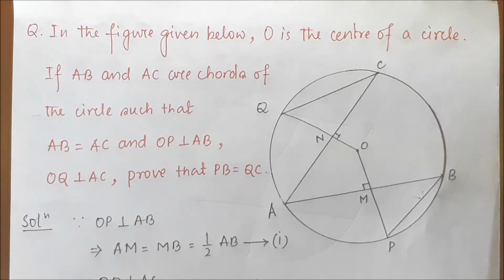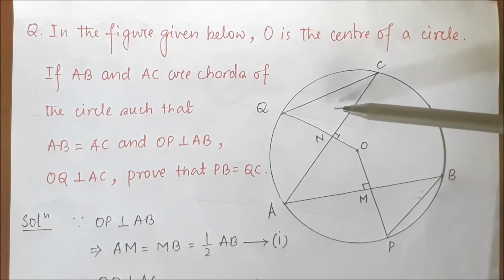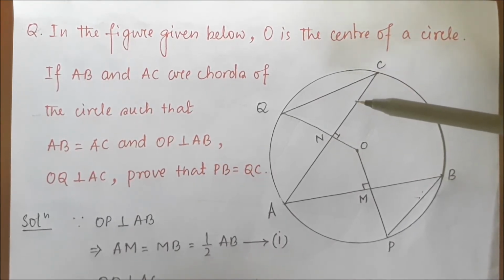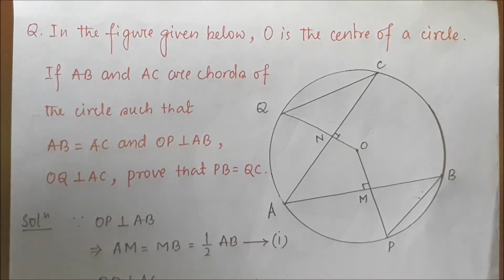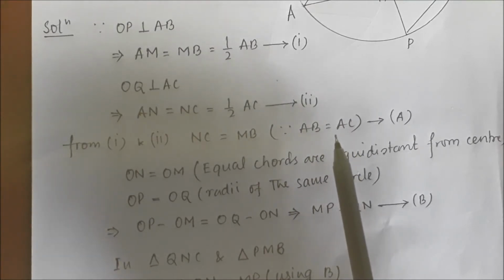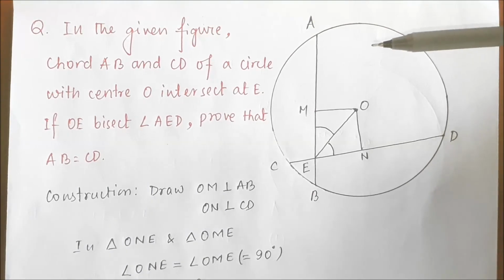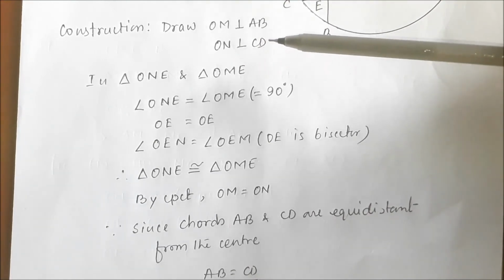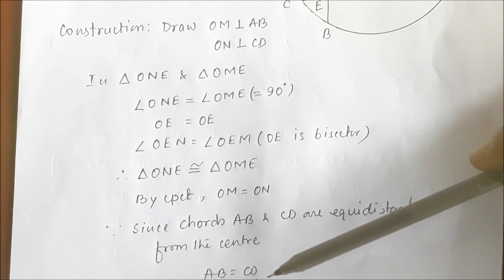Circle Part 5